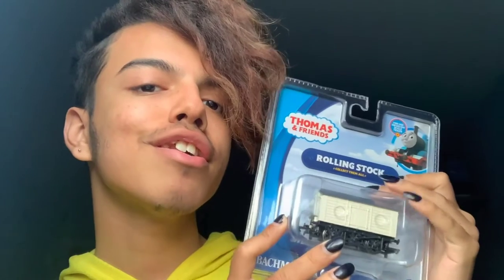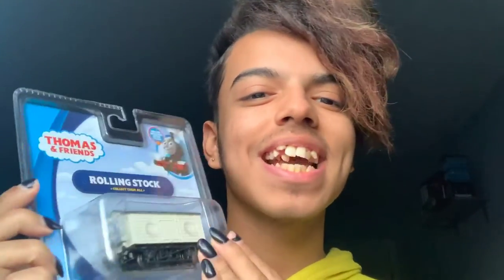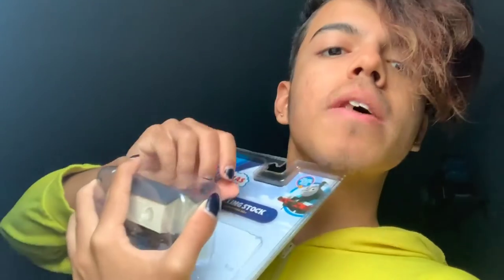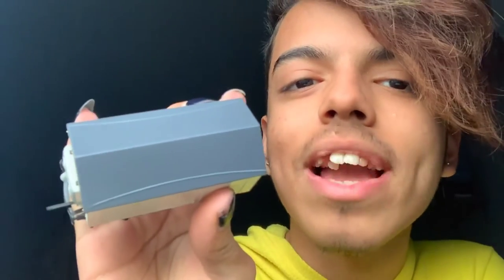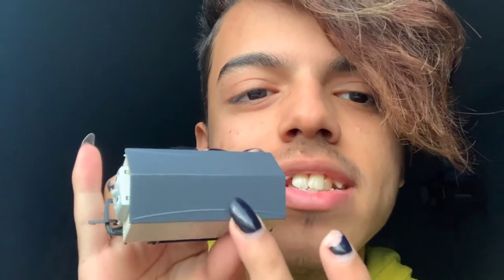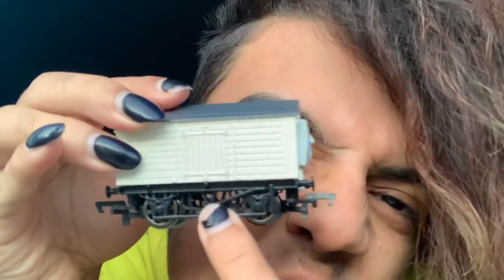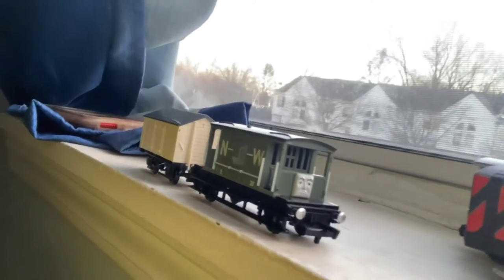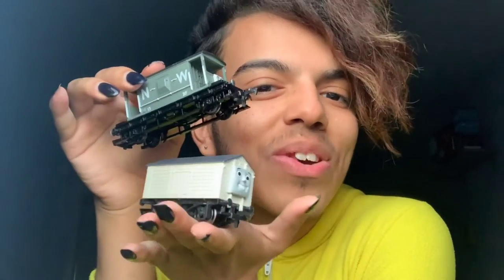Bachmann Troublesome Truck #5 {Unboxing}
Welcome to my Bachmann unboxing video, where today I’ll be opening up and showing Troublesome Truck #5, the bestest boi to ever live. I hope y’all enjoy!